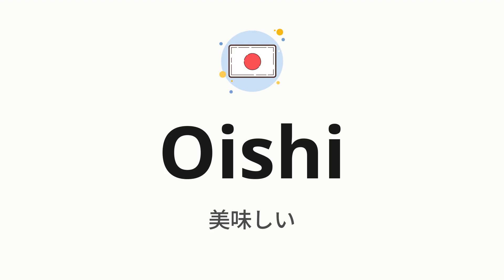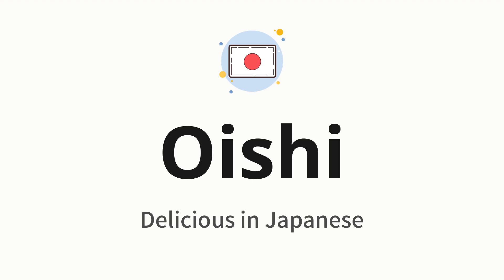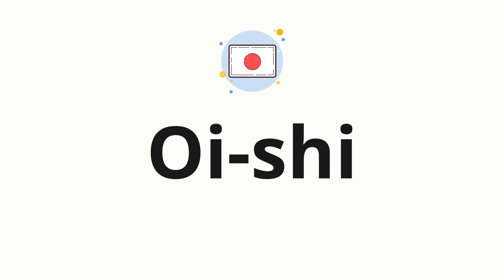How to pronounce Oishi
🌍 Learn a new language now Master the pronunciation of 'Oishi' 美味しい 📖 - which means : Delicious in Japanese 📝 - with this quick and clear tutorial by How To Pronounce!

In this video 📽️, we'll guide you through the correct pronunciation of 'Oishi' in Japanese, using native speaker examples 🗣️👂 and easy-to-follow phonetic breakdowns 🎵. Whether you're learning Japanese for travel ✈️, business 💼, or just for fun 🎉, our guide will help you perfect your pronunciation in no time ⏰.